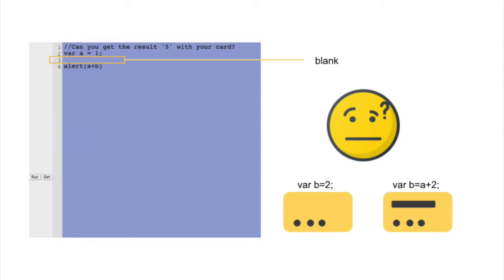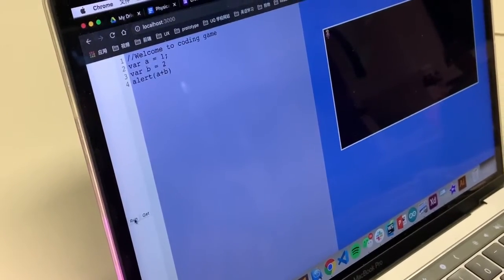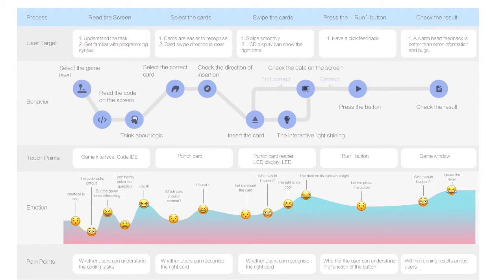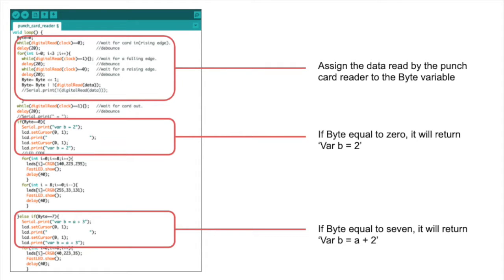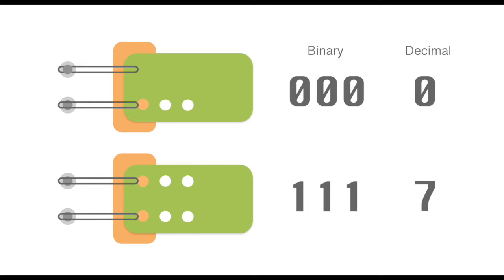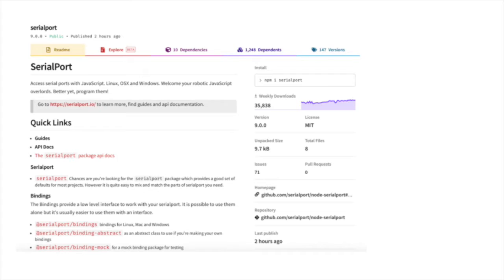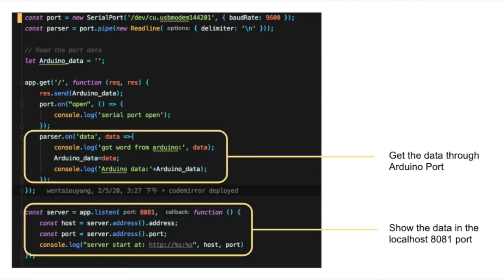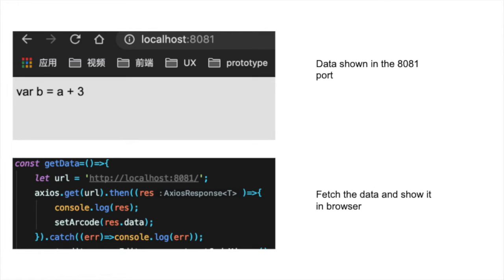DECO7385 PUNCH CARD READER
WENTAI OUYANG